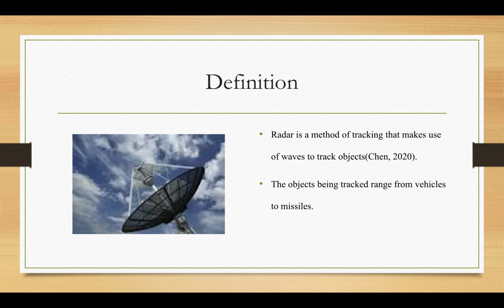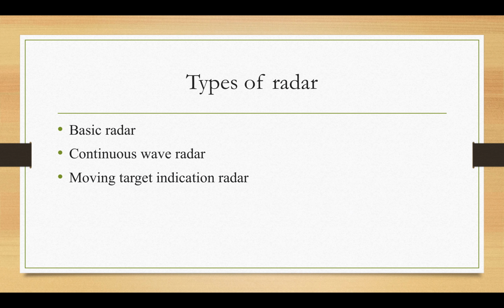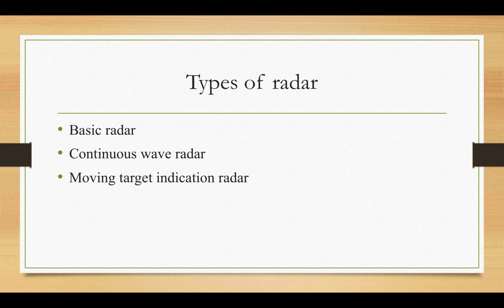Alajmi Radar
Radar